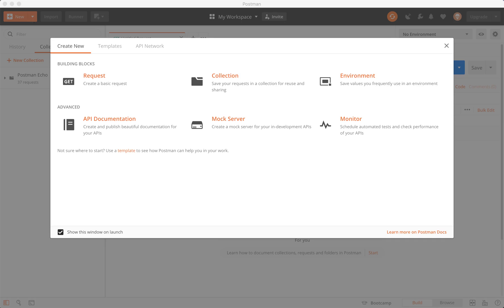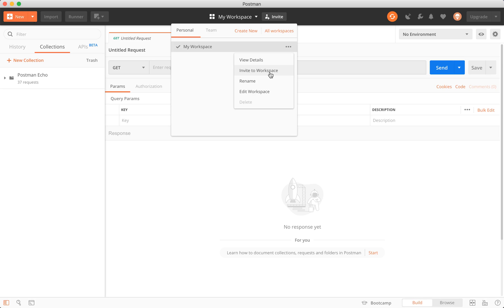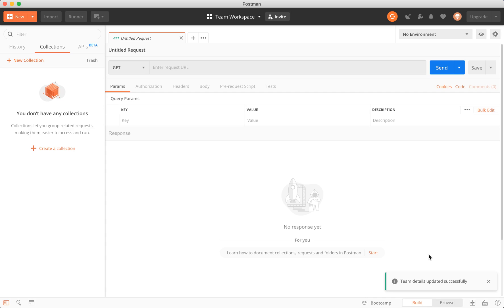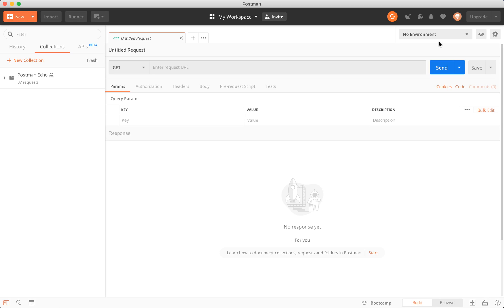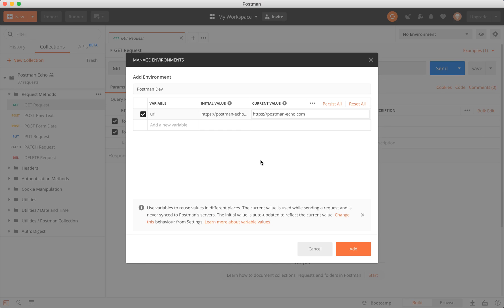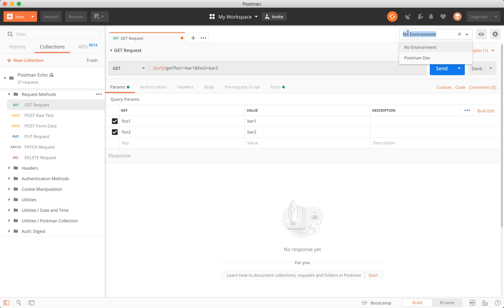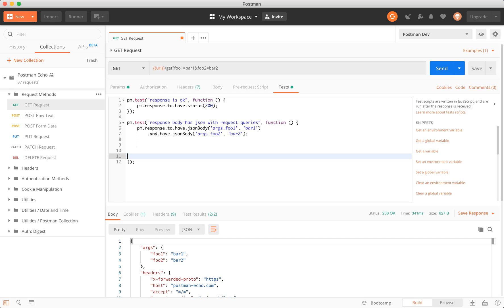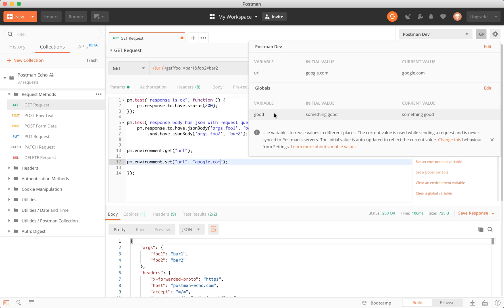What are Postman Workspaces and Environments? Introduction to Postman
Introduction to Postman! An API Development Environment with a robust set of features.

This episode covers Workspaces and Environments.

Questions about this episode or Postman? Ask in the comments!